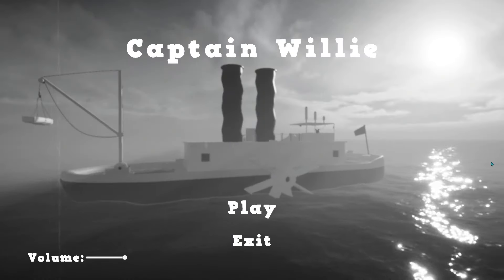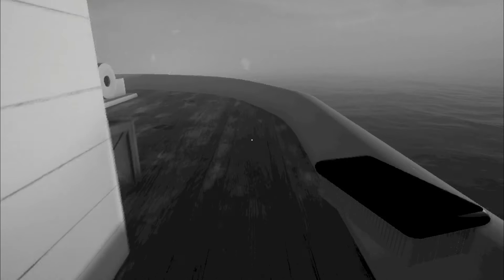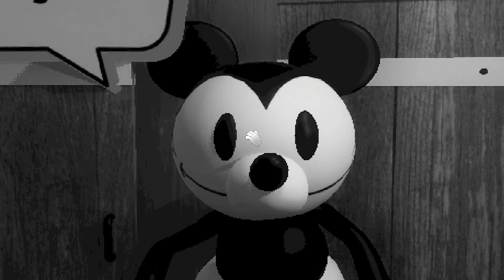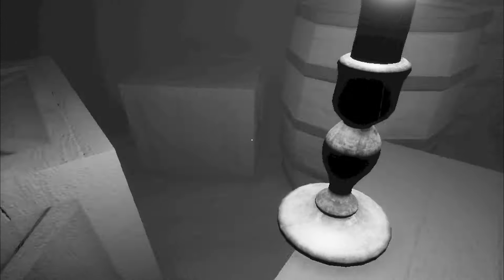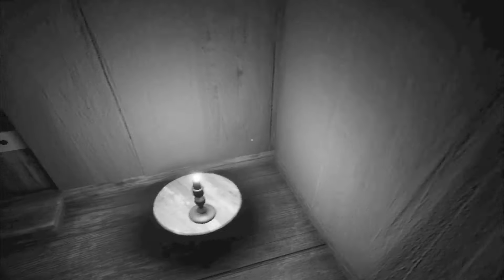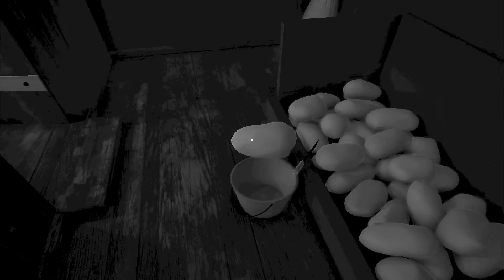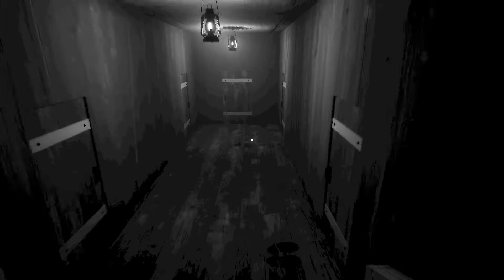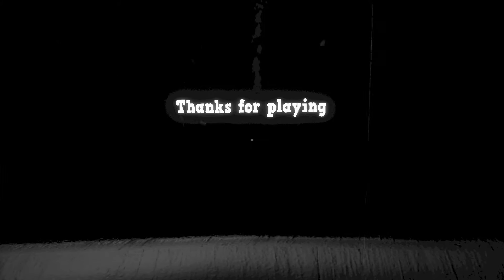Captain Willie: Hope We Have Enough Taters!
Now that Mickey Mouse is in the public domain, the only natural course of action is to flood the world with horror games about him! This one, thankfully, is a totally normal game about sailing on the high seas with Captain Willie! Hope we have enough tato's!